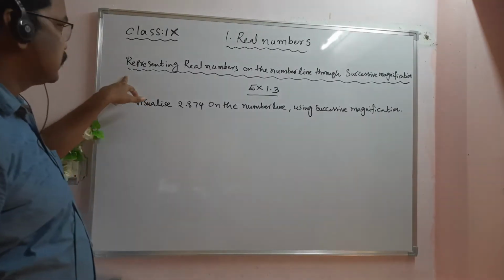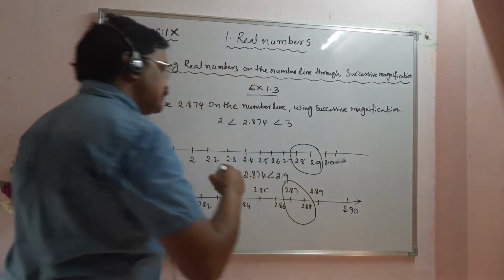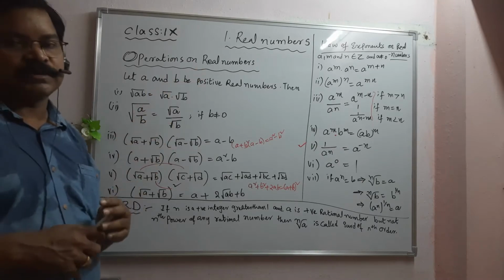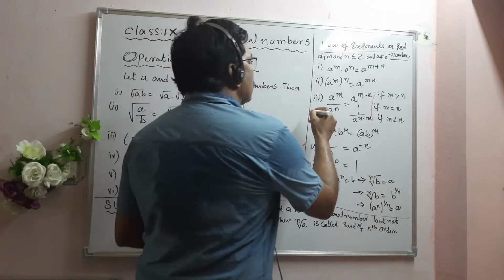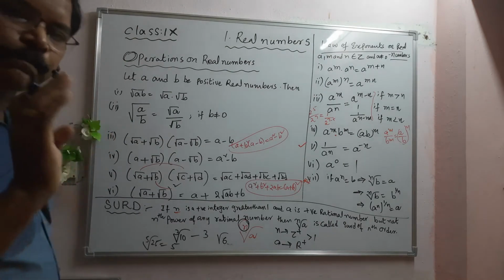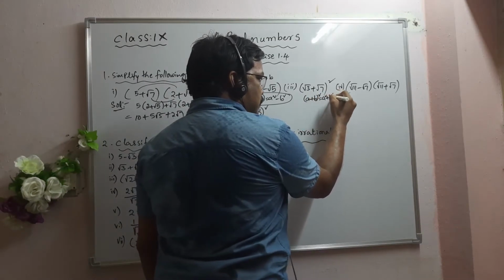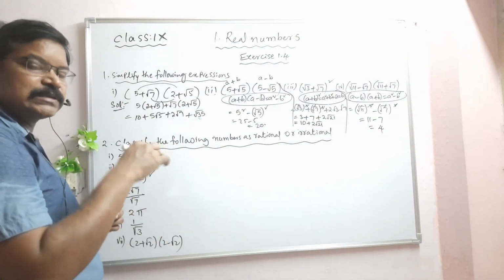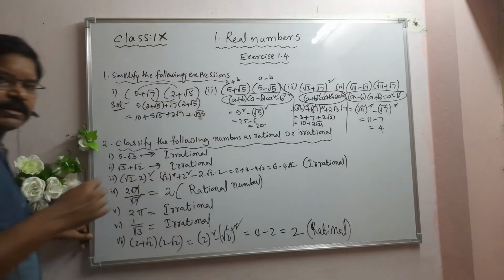9thMATHEMATICS - 1.REAL NUMBERS Exercise 1.4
This video is about introduction and solutions explained about REAL NUMBERS for class 9 students...
Exercise 1.4